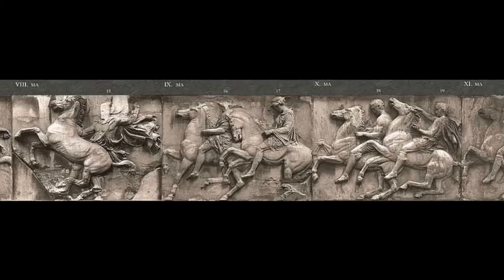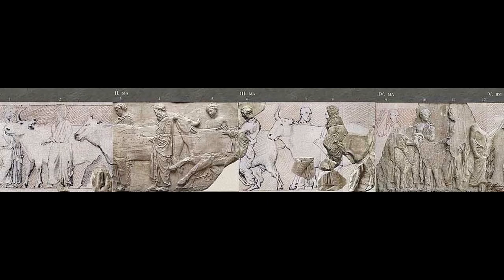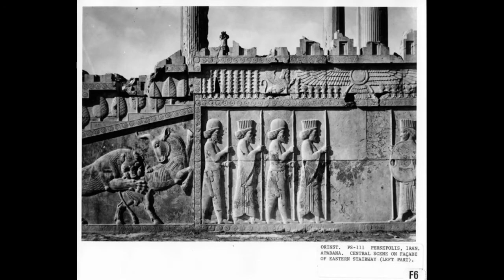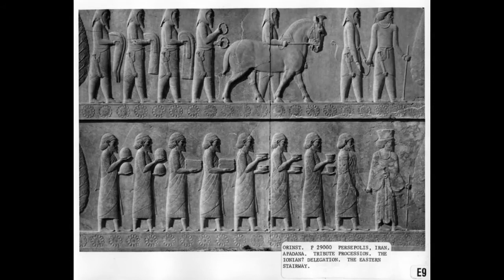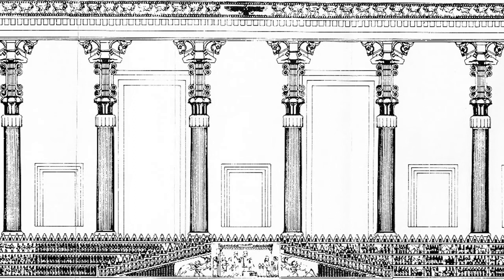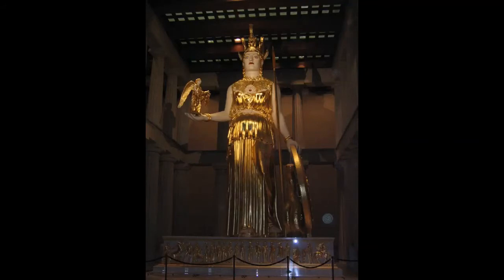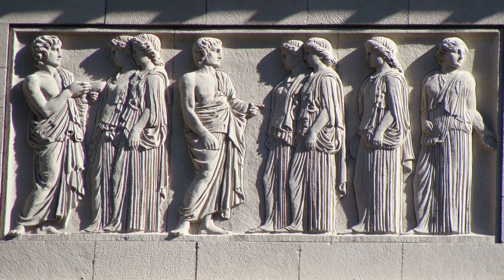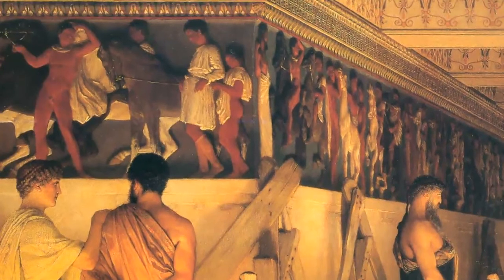Ancient Art Podcast 12c, Parthenon Frieze Part 3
(Episode split into 3 parts for YouTube: 12a, 12b, 12c.) In the third and final installment of multiple episodes focusing on the Parthenon Frieze and its relationship with the Persian Apadana reliefs at Persepolis, we take a quick look at the history and context of the Ionic frieze, investigating its evolution from a decorative band to storyboard. We'll wrap up with a close examination of the many similarities between the Parthenon Frieze and Apadana reliefs, the Parthenon and Apadana themselves, the Acropolis and Persepolis, and finally Athens and the Persian Empire.